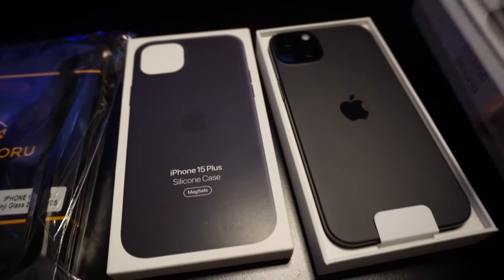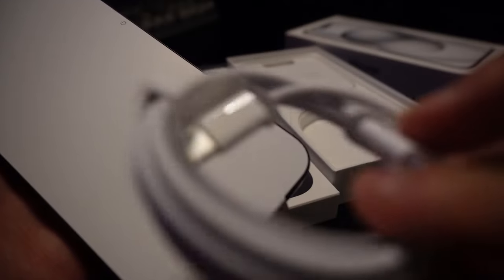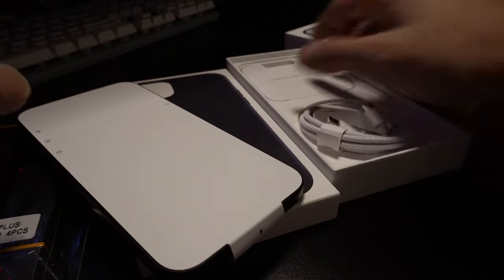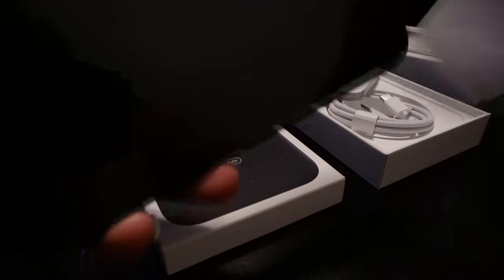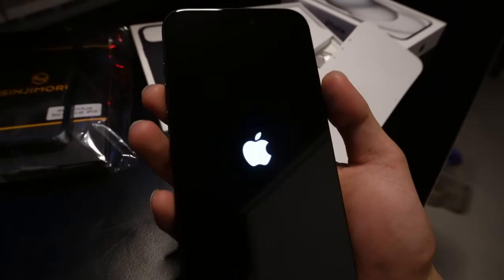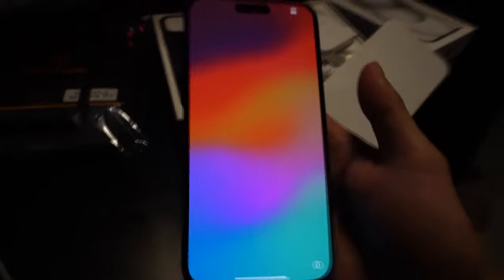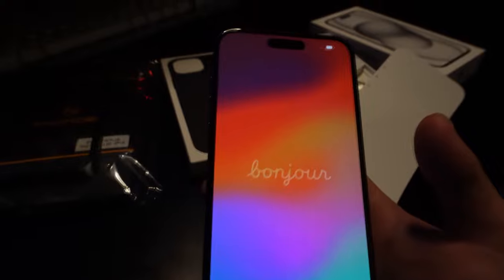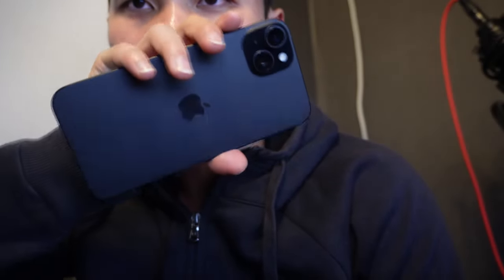Unboxing the Future: iPhone 15+ Revealed!